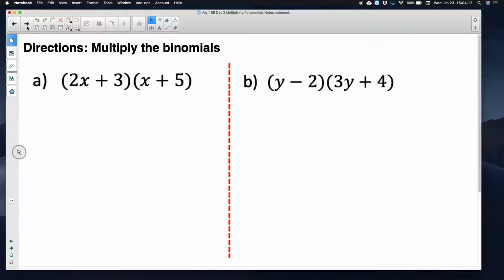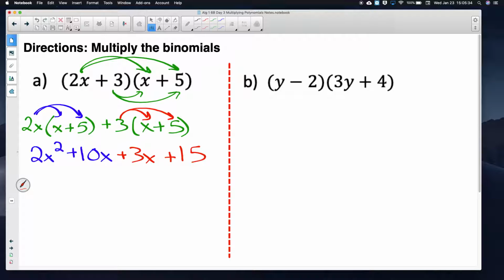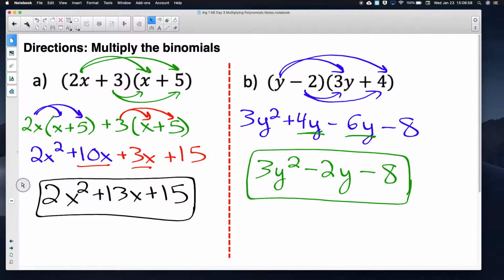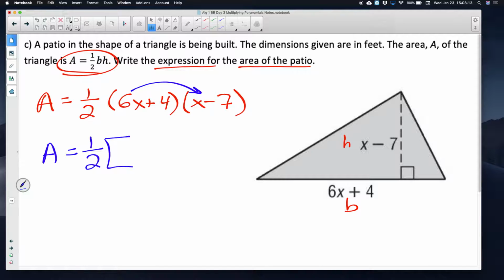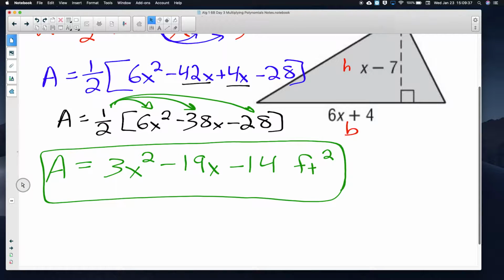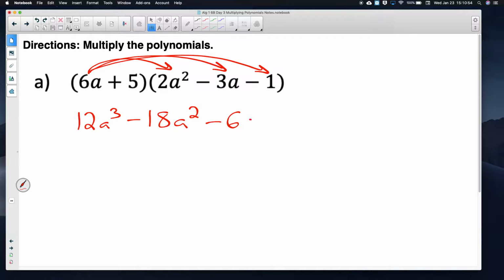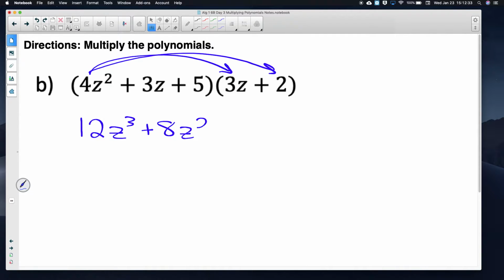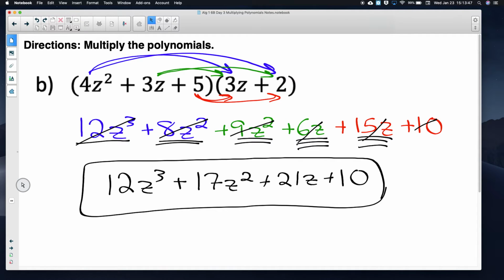6B Day 3 Multiplying Polynomials